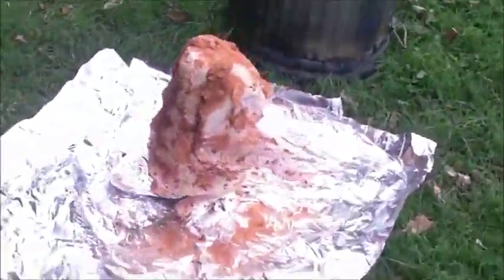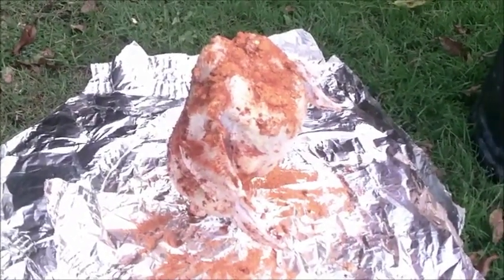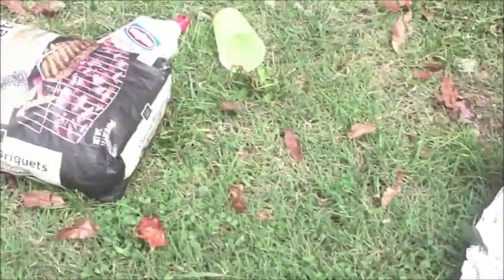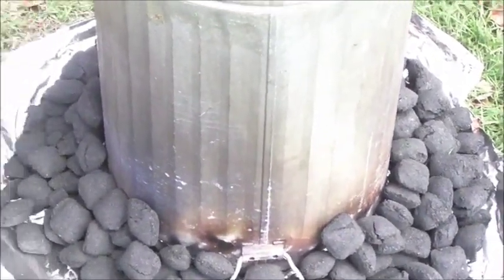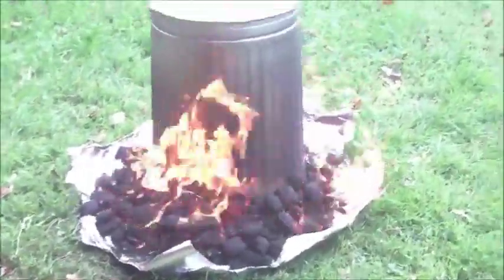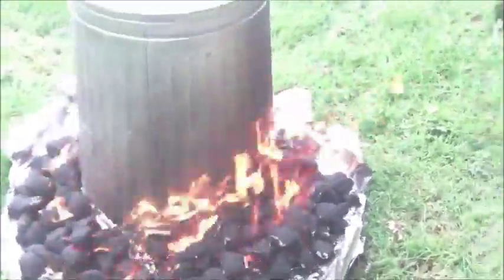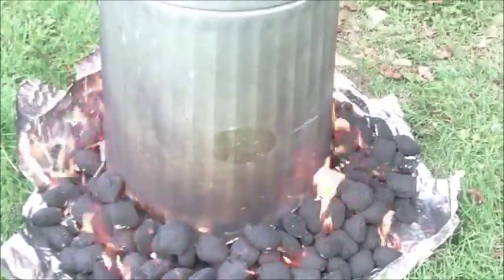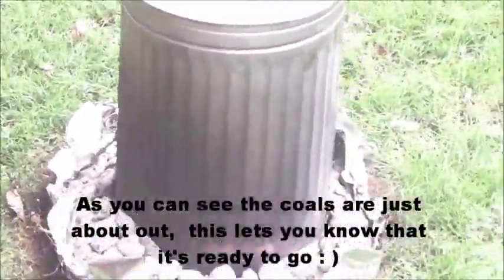How to make a Thanksgiving Garbage Can Turkey. Must see! THE ORIGINAL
This is a how to video to show you how easy it is to make a garbage can turkey.  In only about 2 hours or less, depending on the size of the turkey.  You can make the most amazing tasting turkey you have ever had.  Trust me,  you will be amazed and never go back to oven cooking or deep frying a turkey ever again.   ENJOY : )

Be sure to burn wood in the can two to three times prior to using it for cooking,  to burn off any coating inside the can!!